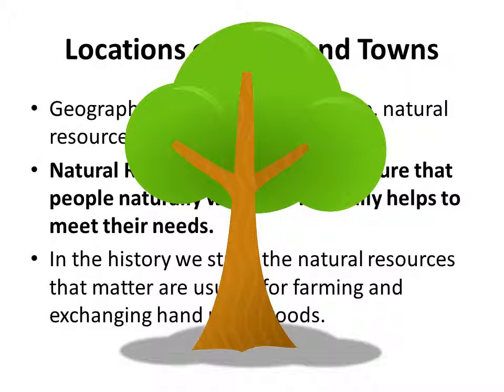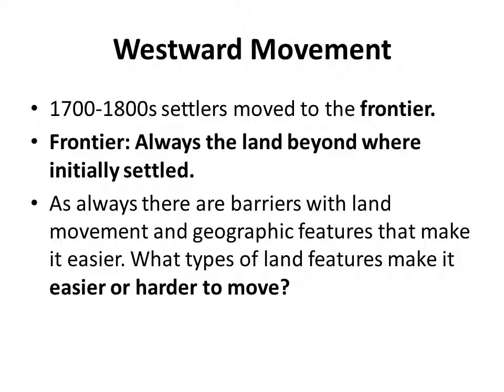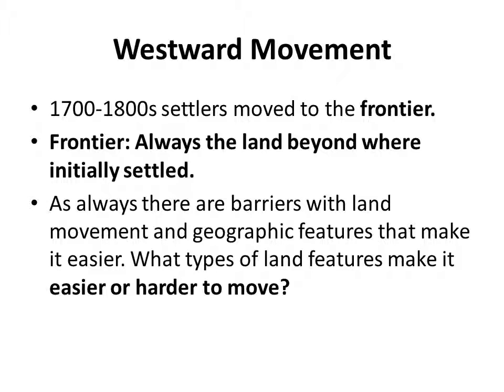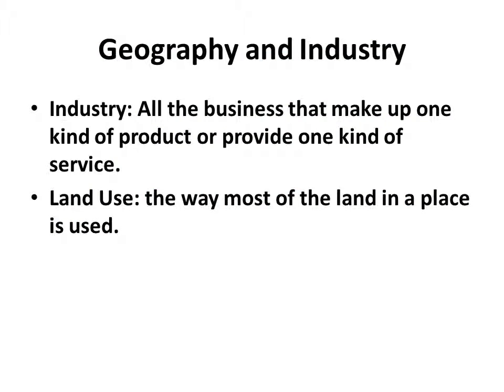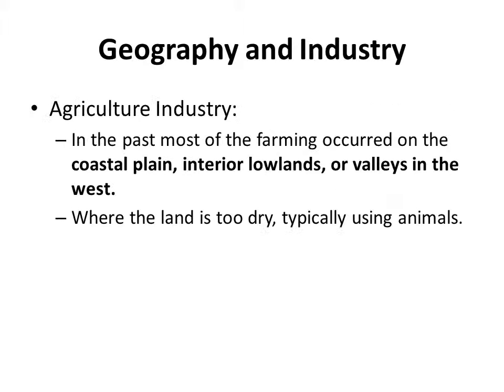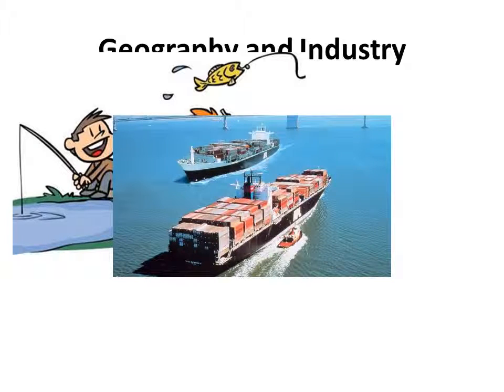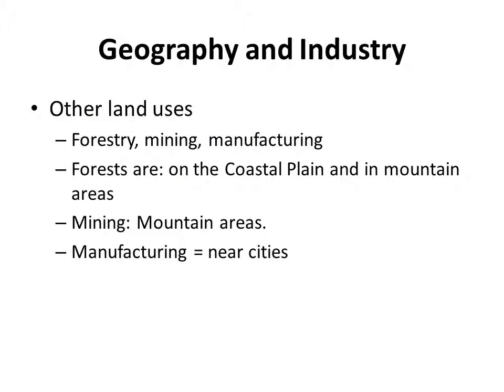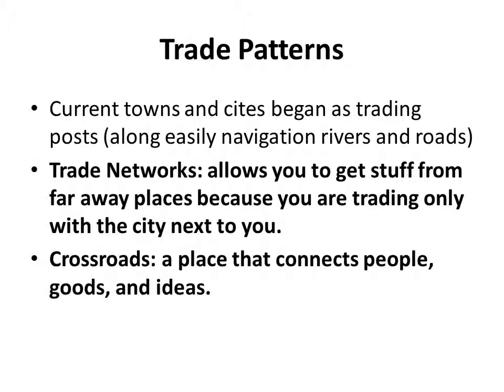Unit 1 Lesson 5